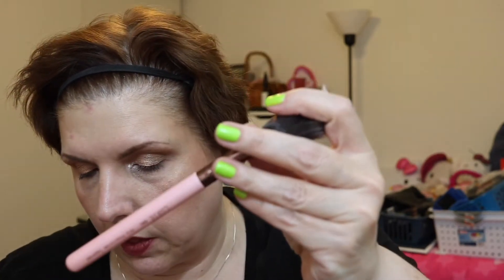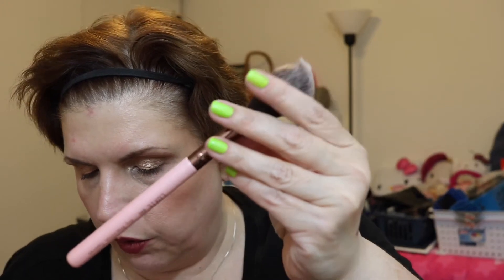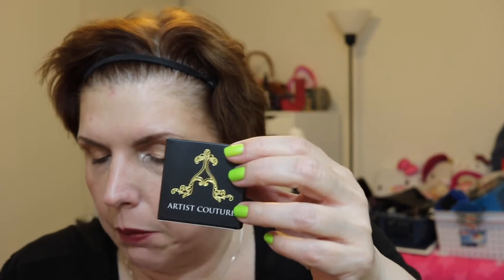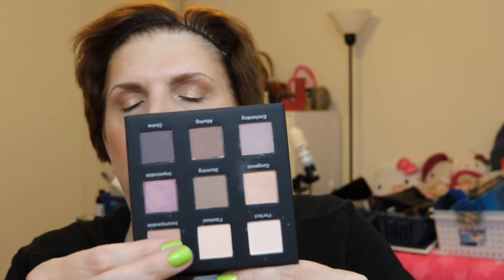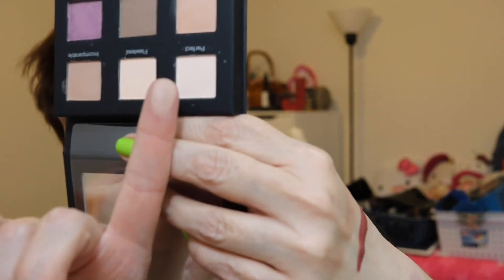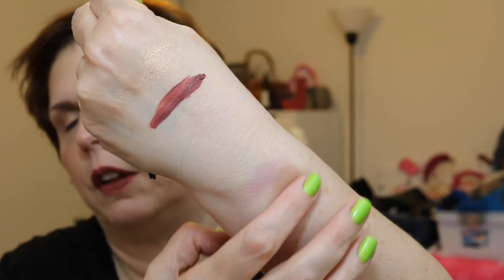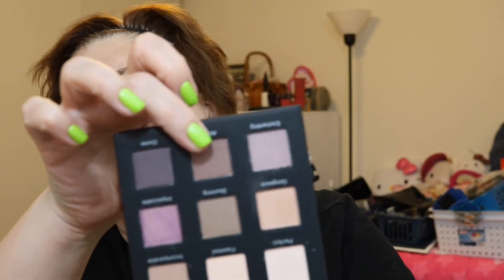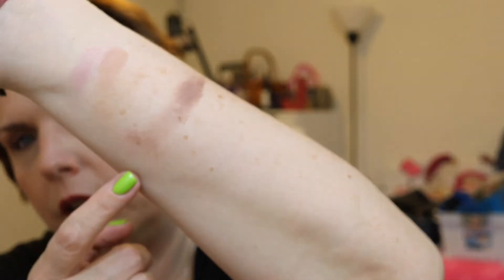Boxycharm | June 2017 | nvnailperson | Over 50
Products mentioned:
RealHer Eye Shadow Palette - III
Biobelle Face Sheet Masks - 3
Artist Couture Diamond Glow Powder - Conceited
Ofra Long Lasting Liquid Lipstick - Tuscany
Luxie Beauty Rose Gold Pro Precision Tapered Face Brush 640

Google+ –  nvnailperson